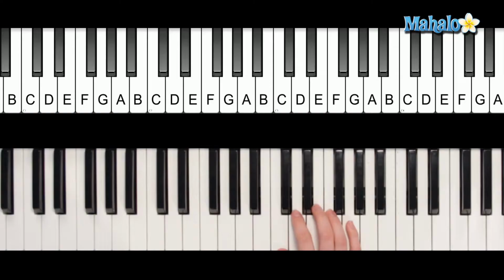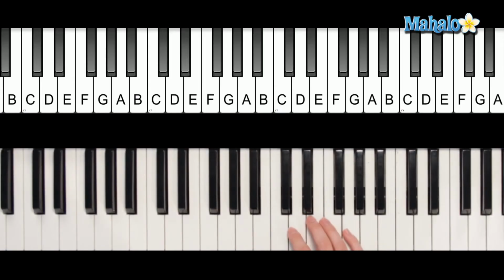How to Play Staccato Style on Piano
This video will show you how to play staccato style on piano like a pro in no time!